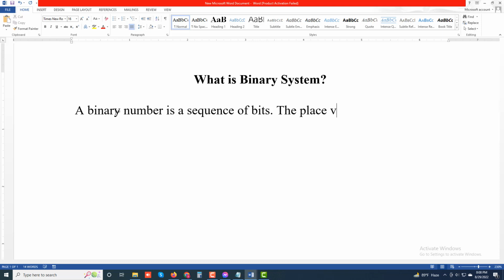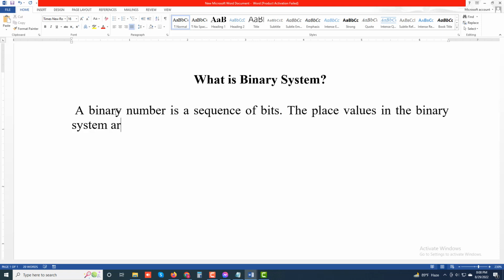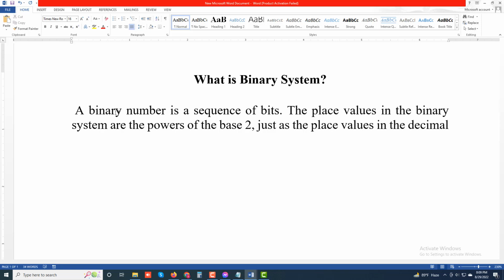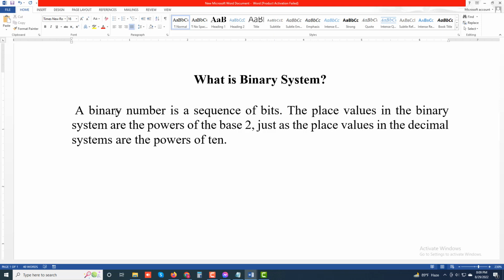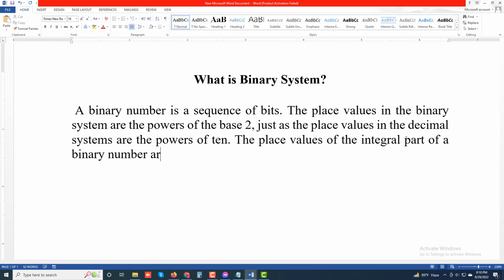What is Binary System? || Computer Science